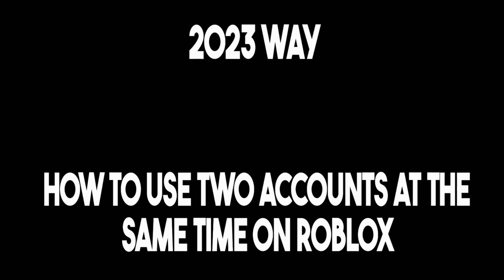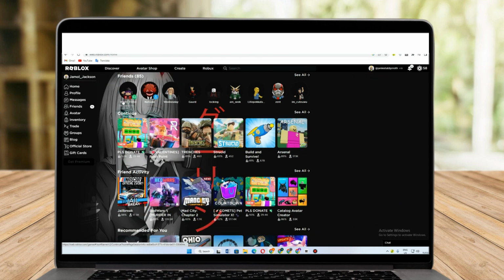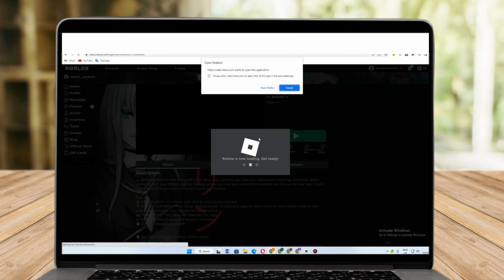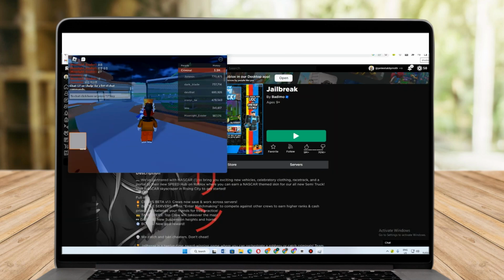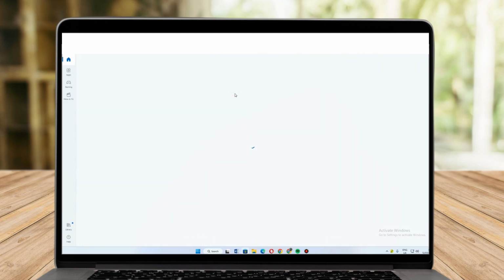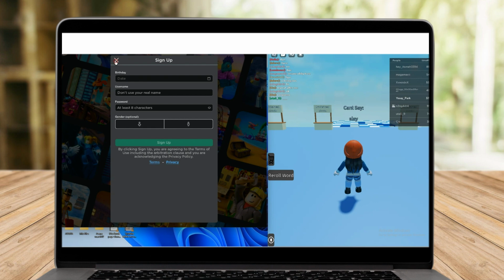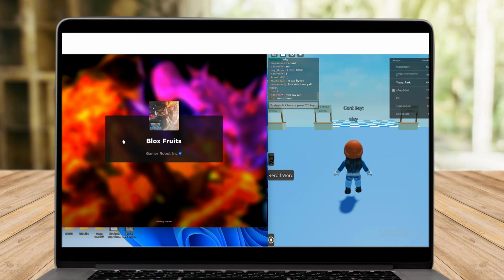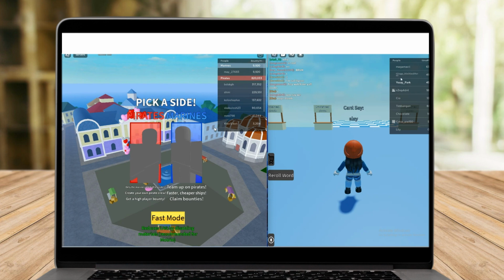How To Use Two Accounts At The Same Time On Roblox [2023 WAY]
How To Use Two Accounts At The Same Time On Roblox

In this video I'll show you How To Use Two Accounts At The Same Time On Roblox. The method is very simple and clearly described in the video. Follow all of the steps & how to use multiple Roblox accounts at the same time.